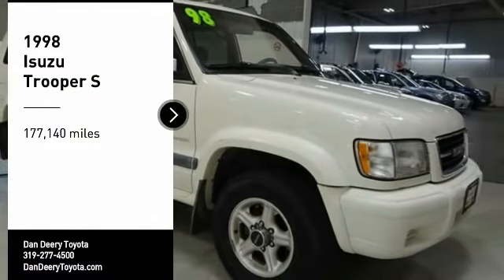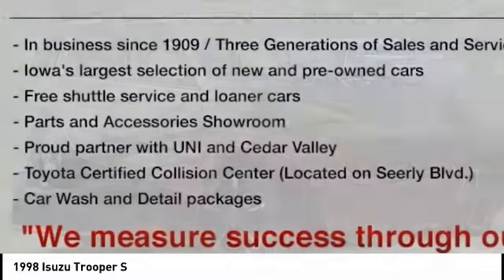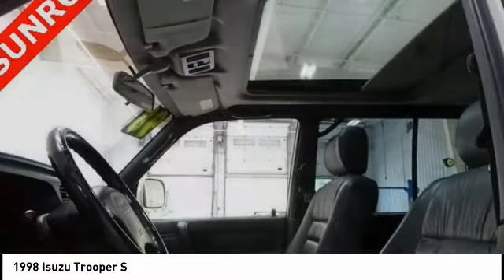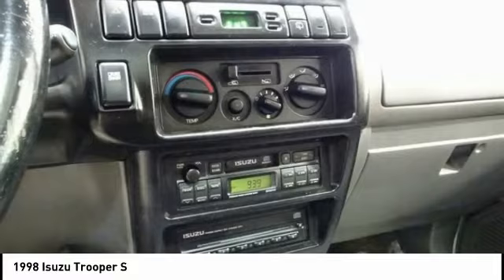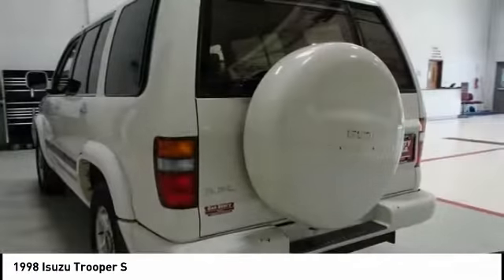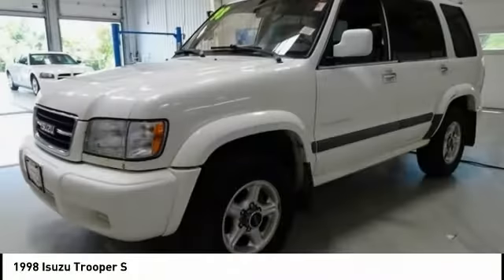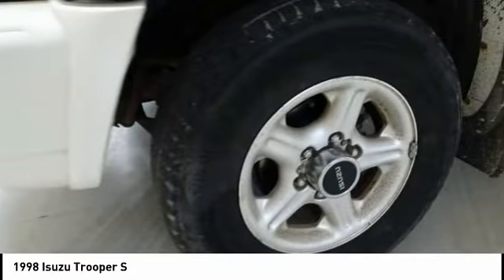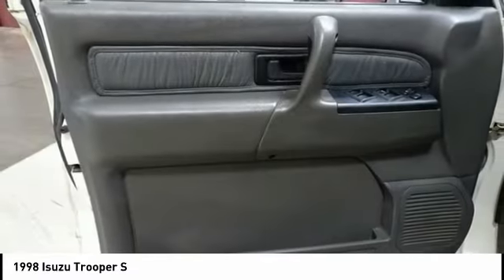1998 Isuzu Trooper Cedar Falls IA UD12289A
1998 Isuzu Trooper S